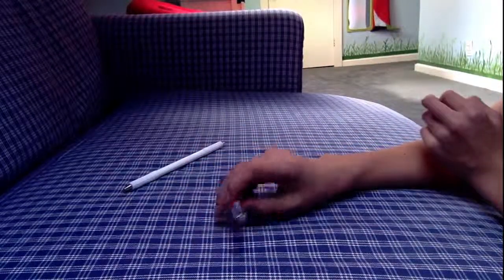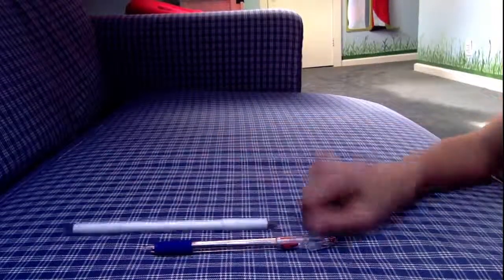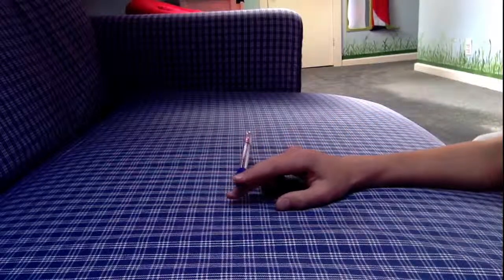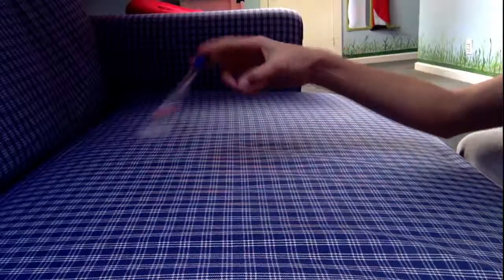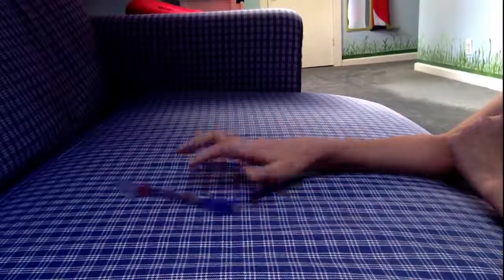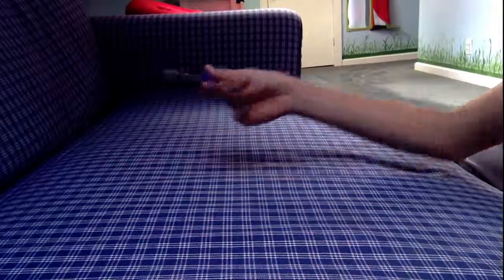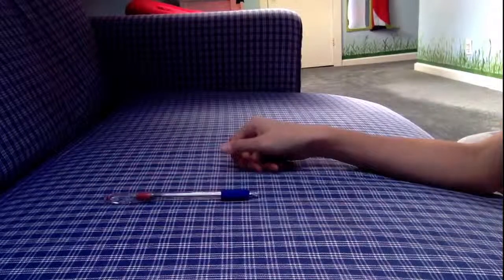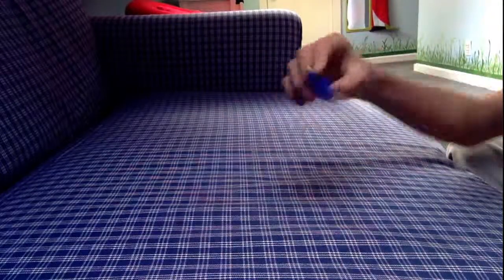Pen Spinning Tutorial - Infinity [Easy/Moderate]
Hey guys, wipers and more wipers! The infinity is a cool trick that'll get your friends wowing!